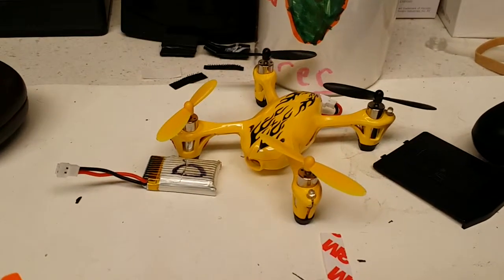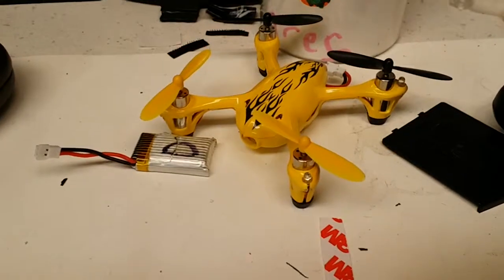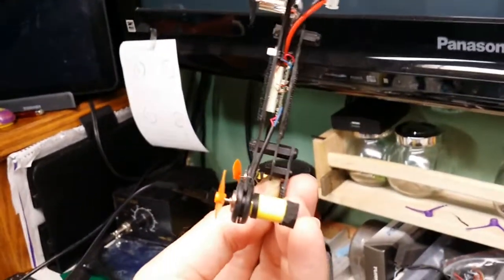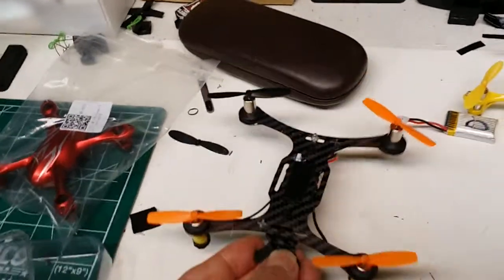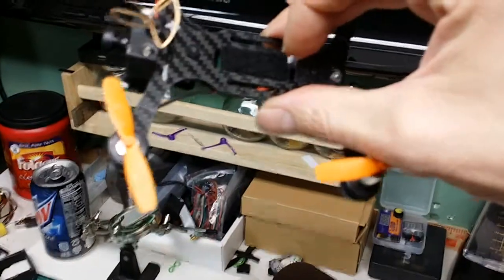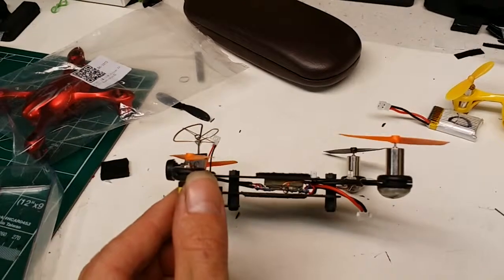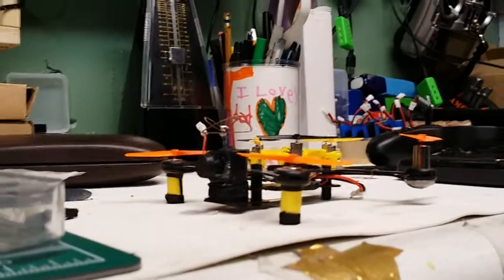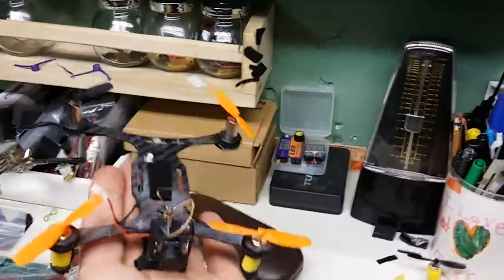135mm carbon fiber hubsan transplant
I talked about building a Micro fpv quad using a carbon fiber frame from RC-drones.com or PhoenixFlightGear.com and the insides from a hubsan h107d. I have a pair of Spektrum VA1100 Ultra Micro FPV Camera/transmitter with cp antenna from rcplanet.com I use on these micros.
Rc-drones has a version without a plastic case/cover if you want to shave weight.

Since this recording I've decided I really don't like the aftermarket motors I found on ebay. They have a very high or quick failure rate being that it is super easy to push the bottom of the motor out banging a prop in a crash.

I ordered them twice and both times they came with a much larger propeller around 78 millimeters and no wiring difference. I was excited for the larger propellers but unfortunately they have a failure rate of around 50% defective and unbalanced. I was told in email to reverse the polarity to reverse the direction. The next time I ordered I got to wiring sets. I assume one CCW the other CW. No instructions and no help the second time I asked for clarification. They advertise high speed but don't deliver in reliability. If you see these on ebay I would advise against it. The picture has an 8.5 millimeter motor with a large black propeller.